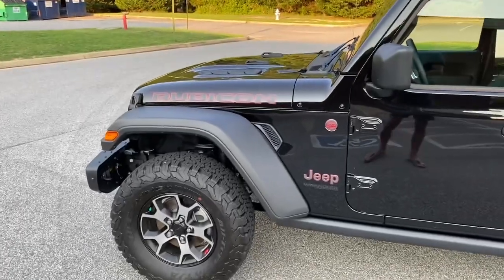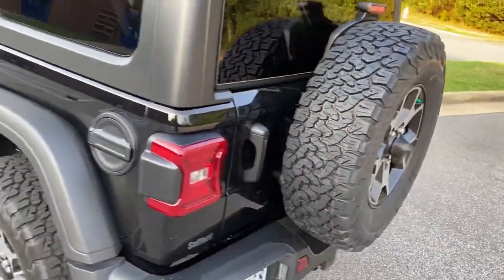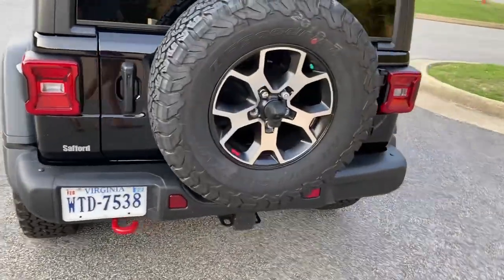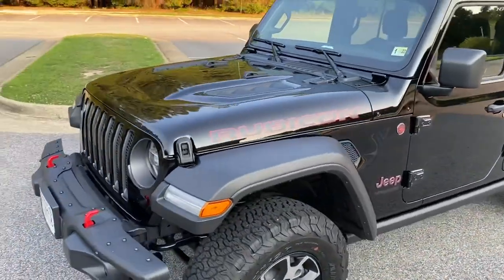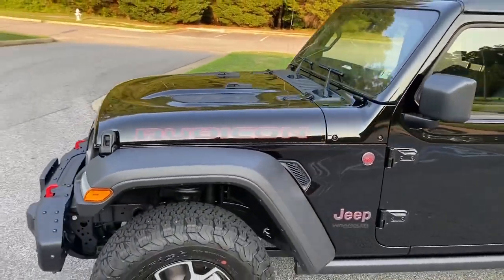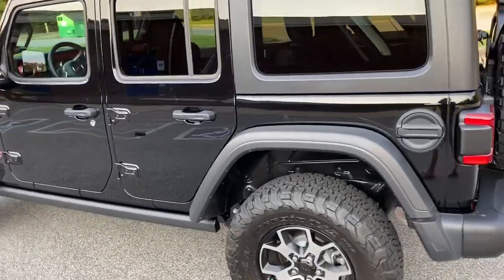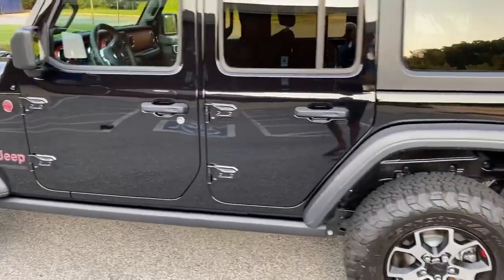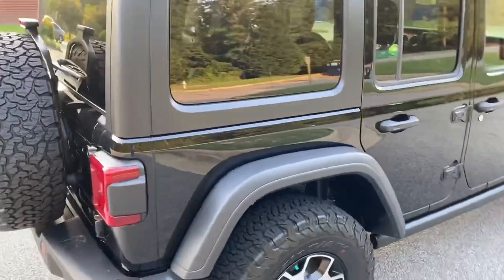Exploring the 2021 Jeep Wrangler Unlimited Rubicon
Here is a brief overview of our new 2021 Wrangler Unlimited Rubicon.  We have lots planned to make the Jeep ready for overlanding, we have learned a lot from setting our trucks up over the past few years so this build will be a mix of new stuff because of the jeep platform and lessons learned from our previous trucks.

Offroading/Overlanding Gear:

67 designs JL Rail Mount